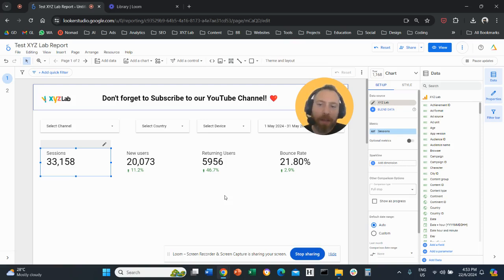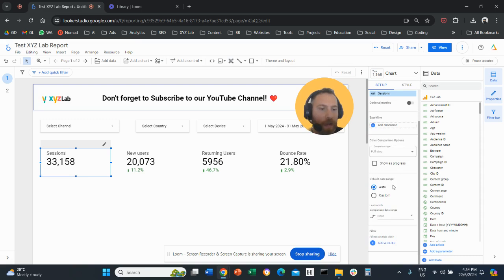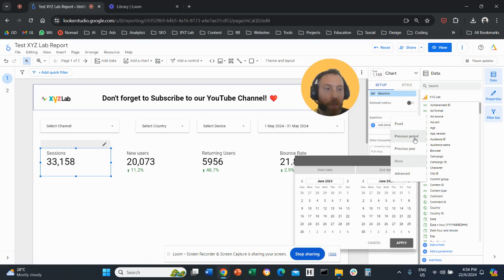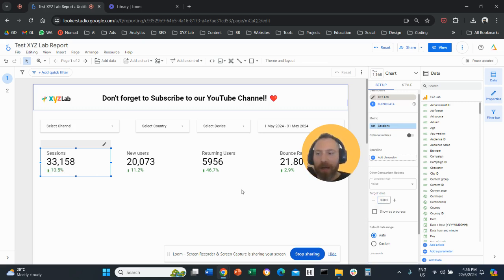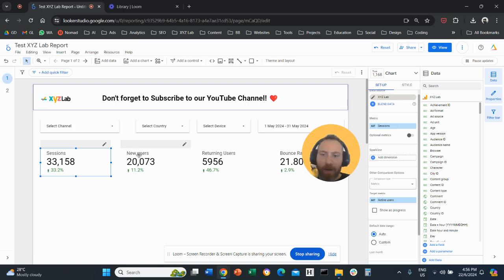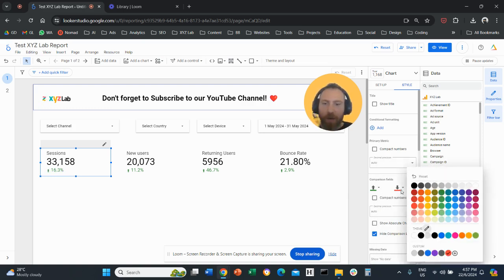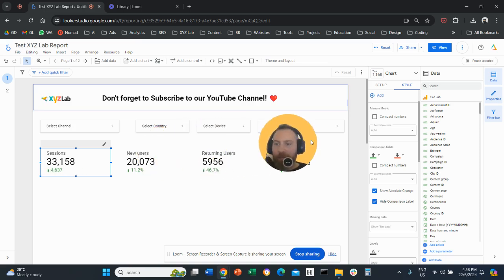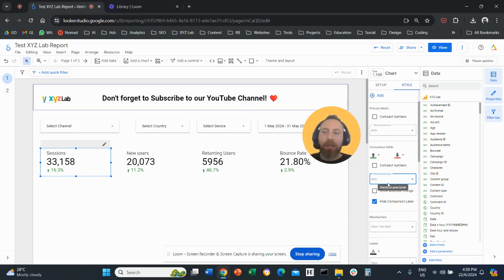How to Format Scorecard Comparisons in Looker Studio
1) Select the Scorecard
2) Select the Comparison date range (under the SET-UP column). The most comparison is with the previous period.

3) Under the Other comparison options, you can select:

- Value: to compare with a fixed number
- Metric: to compare with another metric

4) Navigate to STYLE (right-hand-side-column)

5) Under Comparison fields you can:
- Change the color of the comparisons
- Adjust decimals
- Show absolute (numerical) difference

That's it!